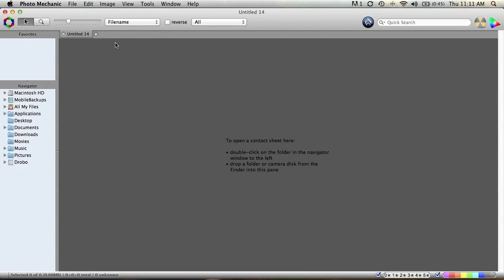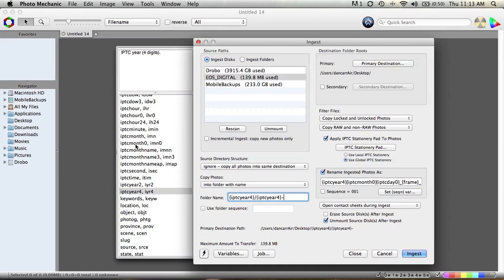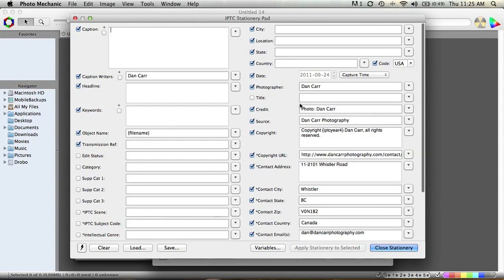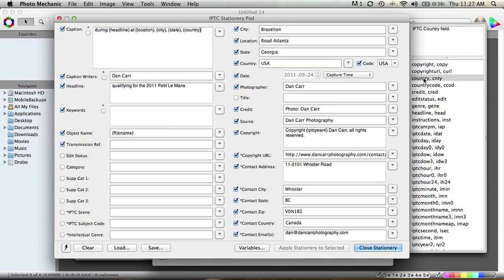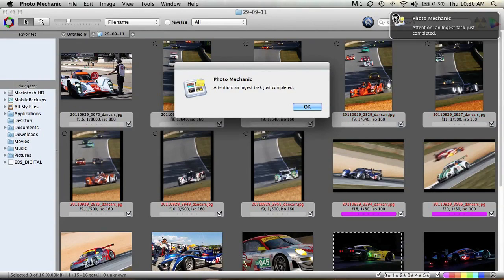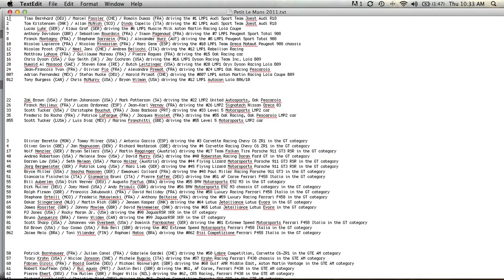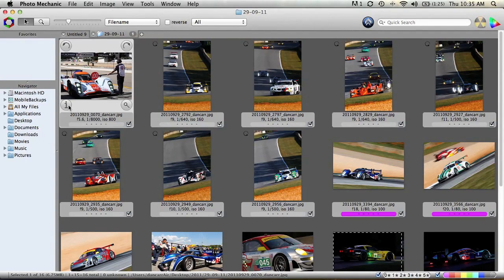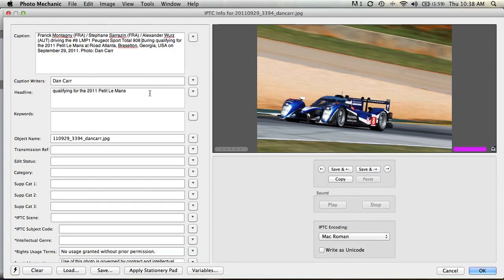Photo Mechanic Tutorial: Ingest, Variables and Code Replacement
Photo Mechanic is a program designed to speed up the process of ingesting photos from memory cards, captioning them with IPTC data then rating and sorting them. A longtime Lightroom user myself, I was curious why so many sports photographer swear by this software and why some wire services insist on it's use. After using it on my first sporting event I've been impressed with a number of features and the best way to describe them is with this tutorial video that walks through a sample card ingest and shows you some of the tricks that PMhas up it's sleeve.